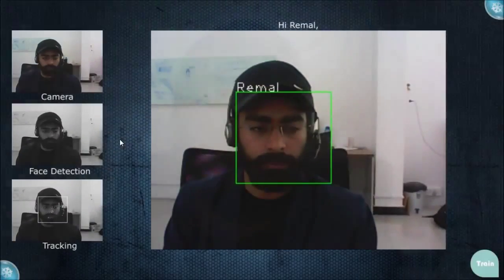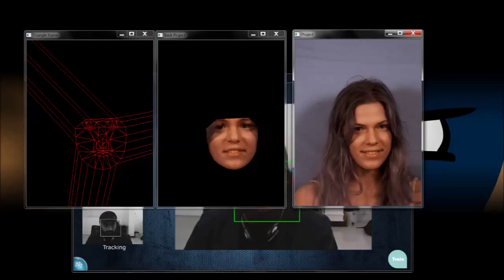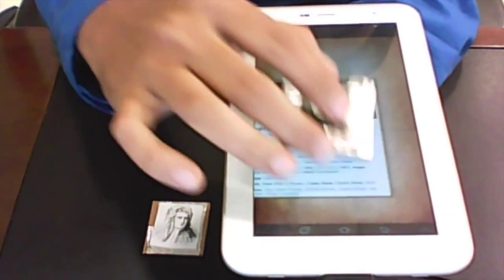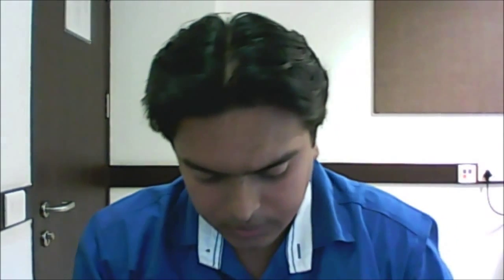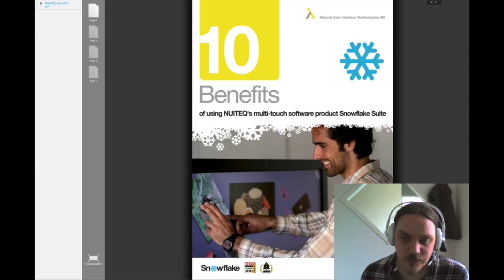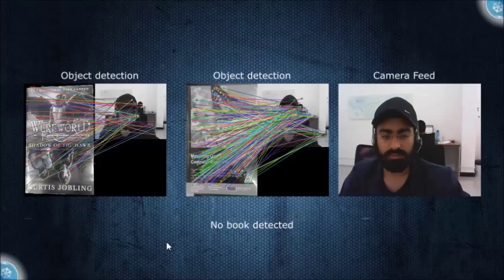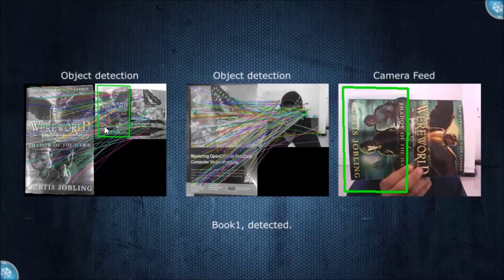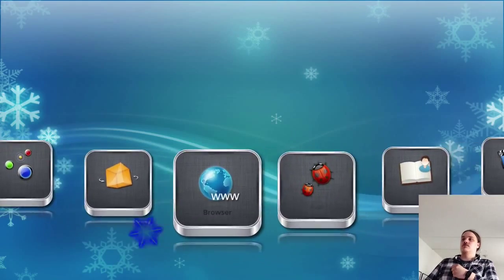The endless NUI possibilities of multitouch software Snowflake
Innovation is part of our core DNA at NUITEQ.

We love technology and we love hacking/playing around with different technologies, software platforms and hardware gadgets.

Over the last 8 years we have worked on many cool Natural User Interface (NUI) related projects.

In this video you see amongst others:

- Face detection & recognition
- Android Object / fiducial tracking on a capacitive screen
- Eye tracking (Tobii)
- Camera based object recognition
- 3d depth tracking (kinect)
- Voice recognition

Except for the Android project, all of these projects were developed to work with our Snowflake software.